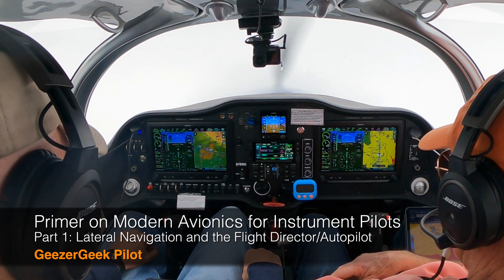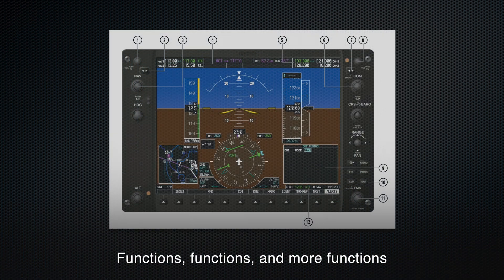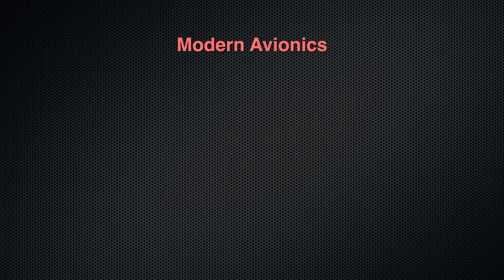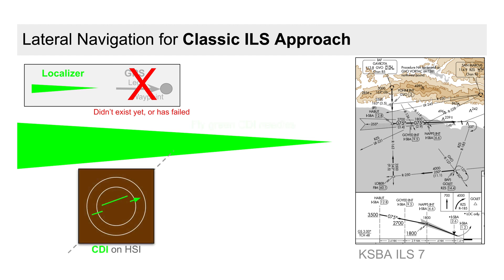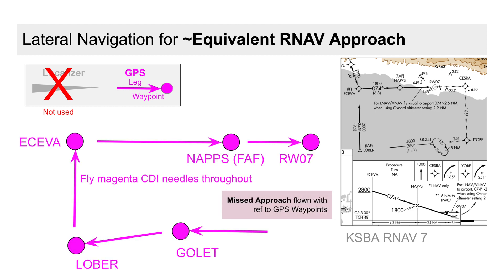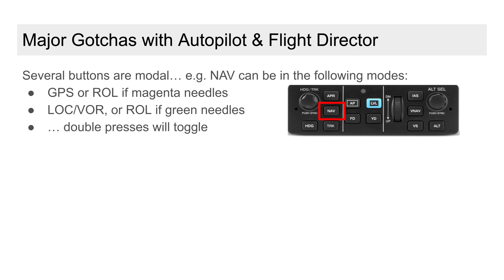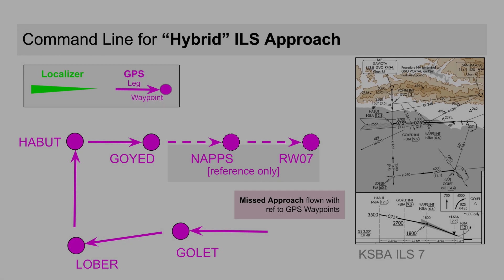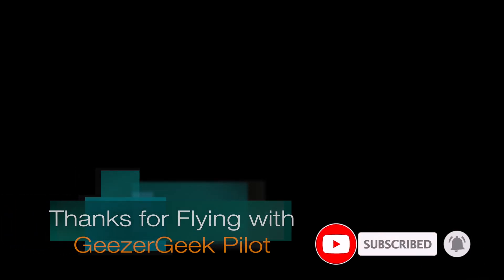Modern Avionics and the Instrument Pilot - Part 1 Lateral Navigation and the Flight Director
If you’re a current instrument student or an experienced instrument pilot upgrading from a 6 pack… modern glass panels open a whole new world of precision and automation.  This short video series is intended to add some clarity to concepts and scenarios for using modern avionics in our instrument procedures.  In part 1 we examine lateral navigation plus how to program and monitor the Flight Director/Autopilot combo.  Welcome aboard!  Wayne, GeezerGeek Pilot

Video Credits:
Scott Stolnitz - Sling TSi
 @NoBSFlightTraining - SR22 instruction

Video Chapters:
00:00 Intro
01:37 Key Elements
02:20 Lateral Navigation
04:12 The Flight Director/Autopilot
05:30 The Command Line